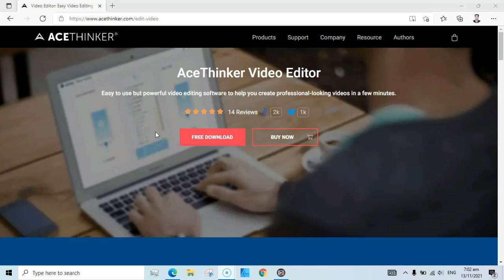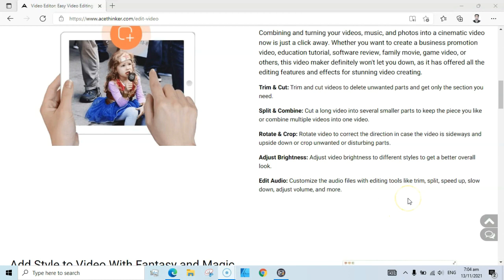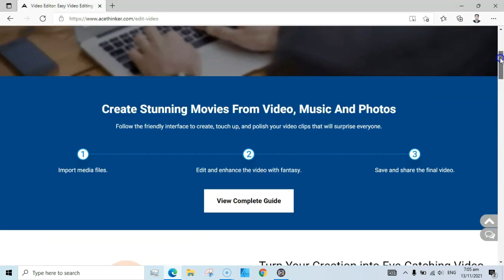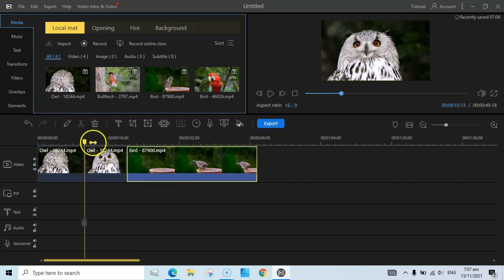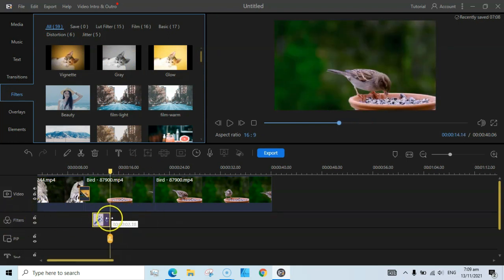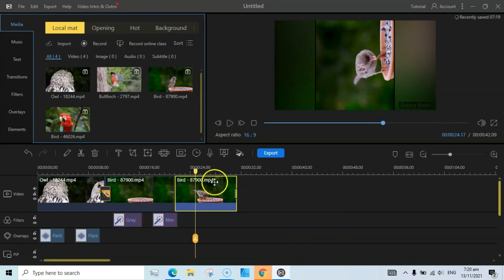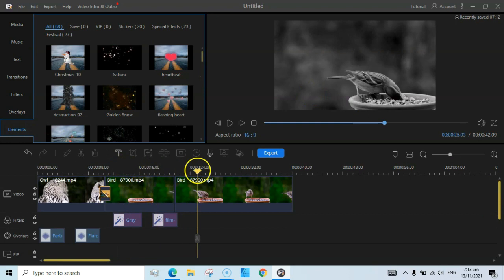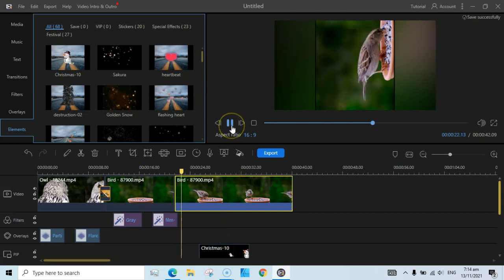Acethinker Video Editor: Best Video Editing Software for PC & Laptop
I have checked Acethinker Video Editor and found is it very useful. It and easy to use professional video editing software for PC and lets you help you create professional-looking videos in a few minutes.  If you are a youtube or have a passion for video editing, then you can check out Acethinker video editor.

You can use this awesome video editor on a Windows PC or laptop and give life to your videos!

jVAQ&list=PLDU2KF5drDBJKUKr9hIUowt80GzLnW0kf